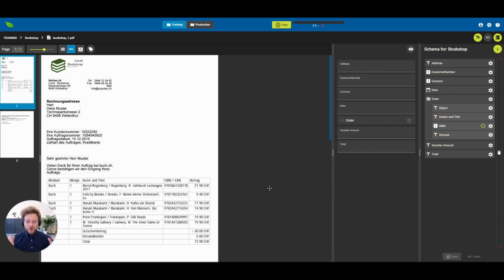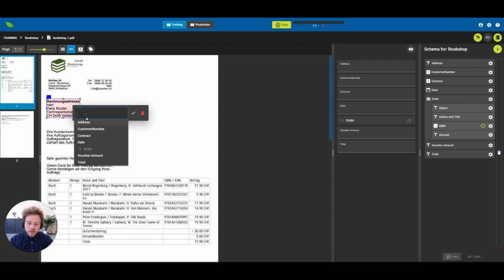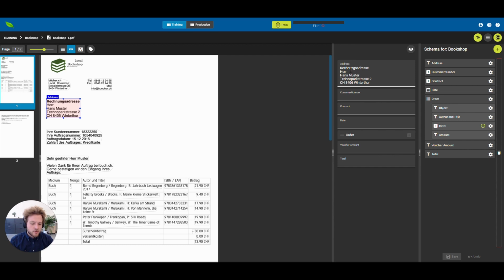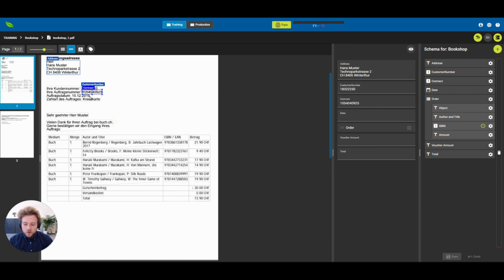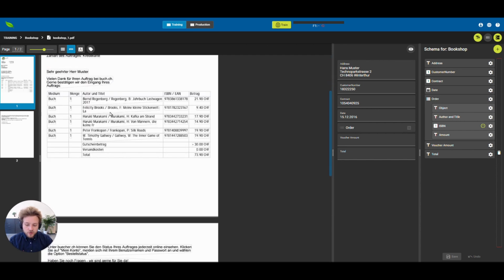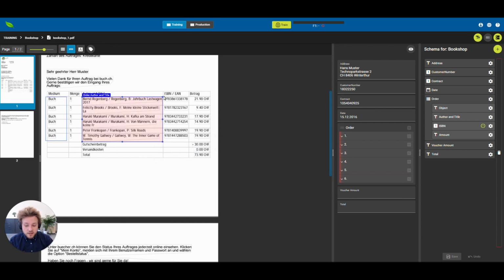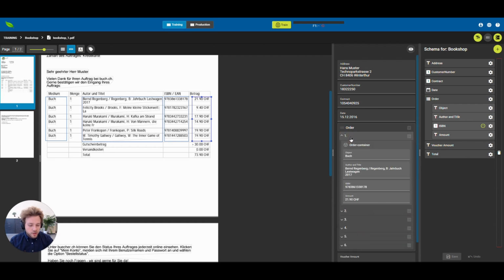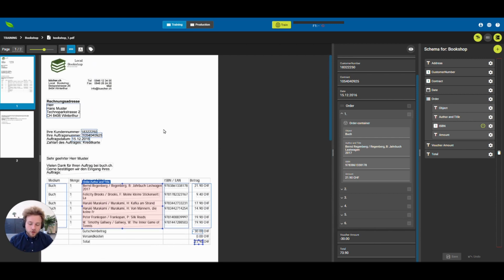Data Point Annotation Part 2 - On-Demand Demo Intelligent Document Processing (IDP) | Acodis (6/10)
In the second part of data point annotation, we look at the annotation process and the important things to keep in mind.

Together we will go through the steps of uploading a document, training the system, using the trained system in production, and then exporting the extracted data.
Our goal: to stop copy-pasting & start extracting.✨

Watch it here!  Want to see it with your documents? Request a free Data Audit

Turn any document into structured data in just a few seconds.
Powered by Machine Learning.